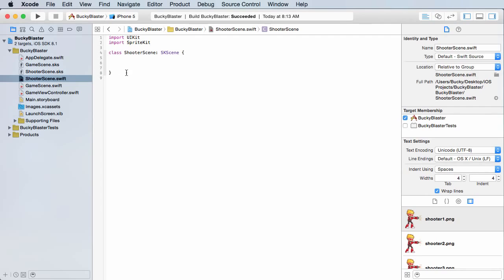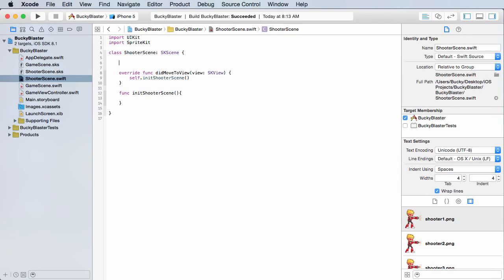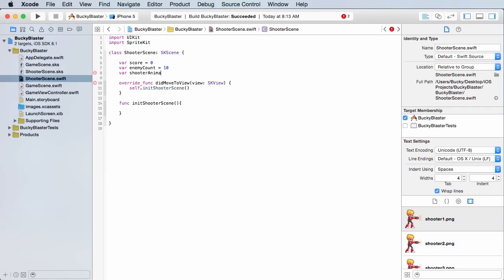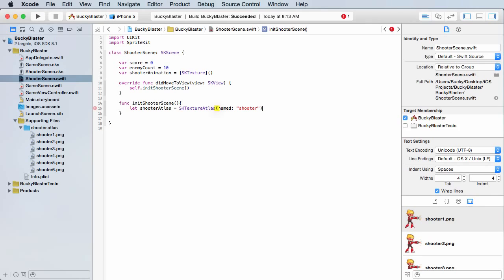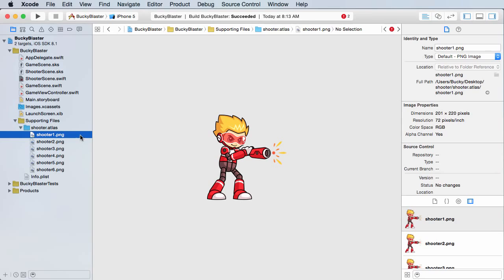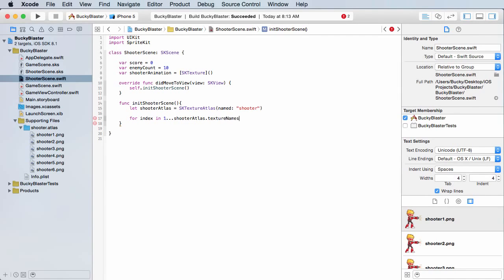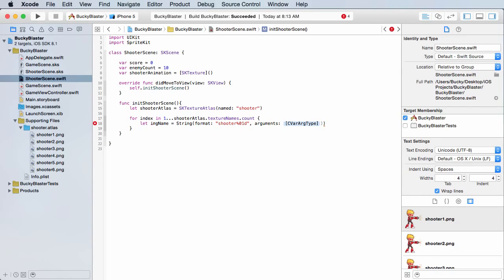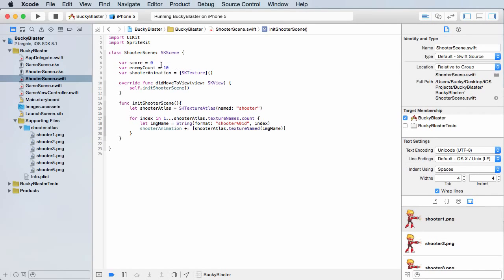iOS Development with Swift Tutorial 35 - Building the Animation